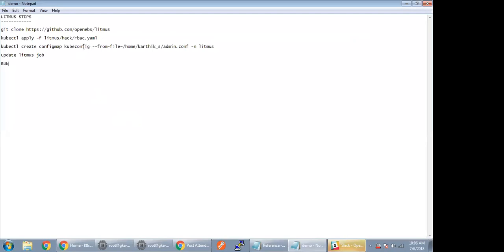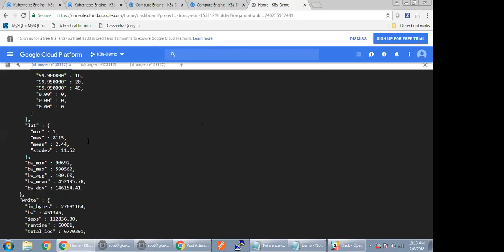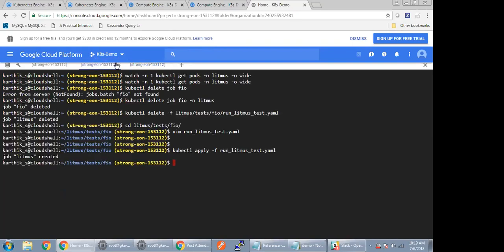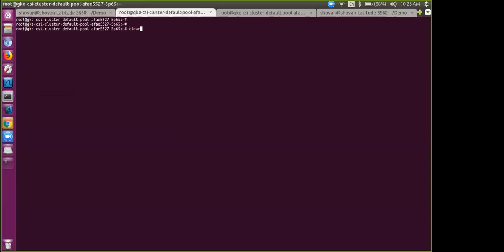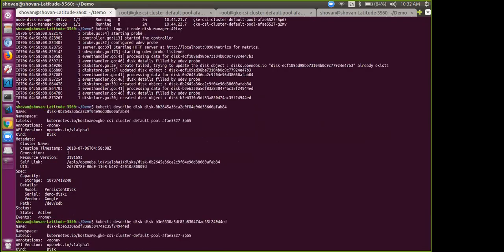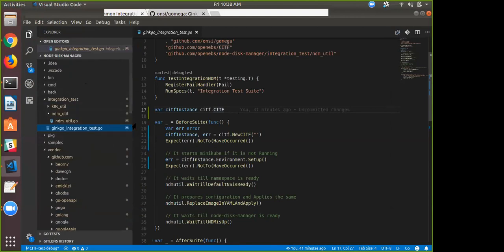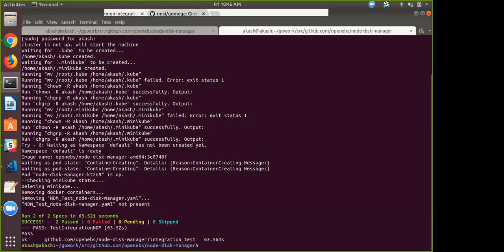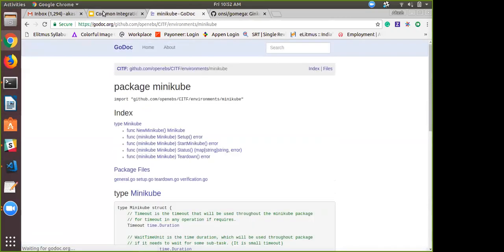Demo of Litmus Node Disk Manager and BDD - Contributors Meet July 6th 2018